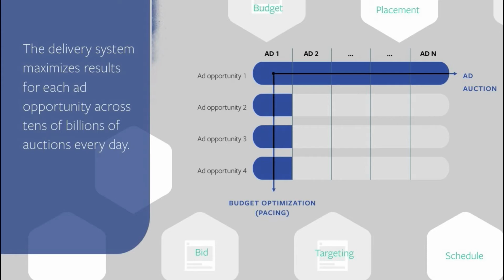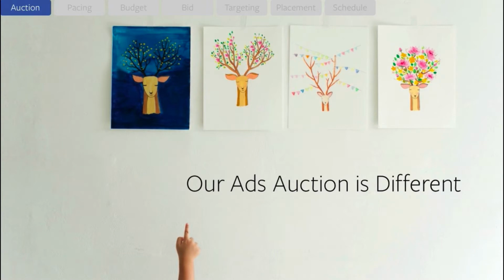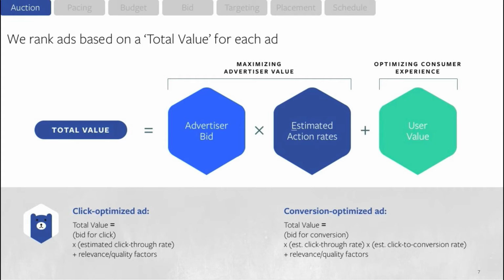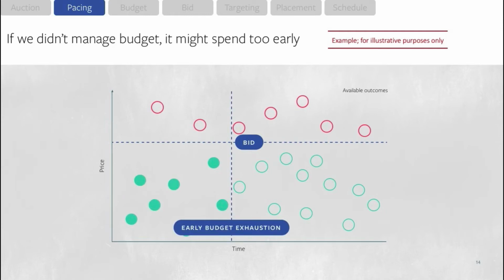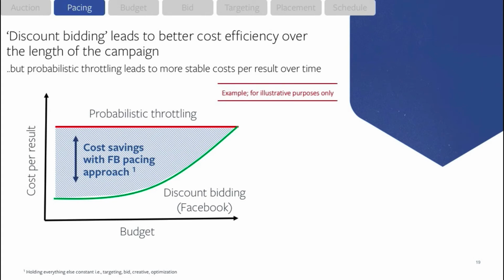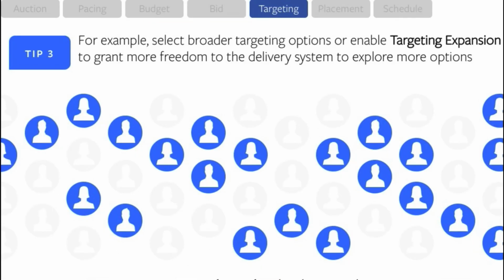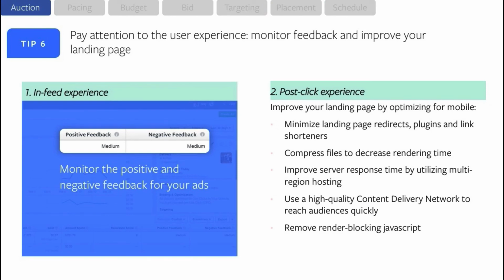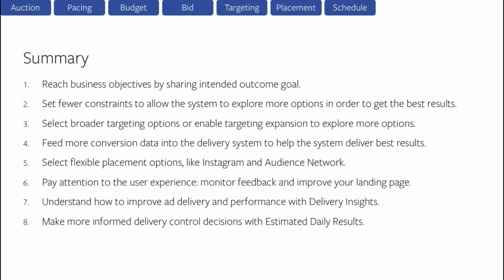Episode 4 Ads Delivery